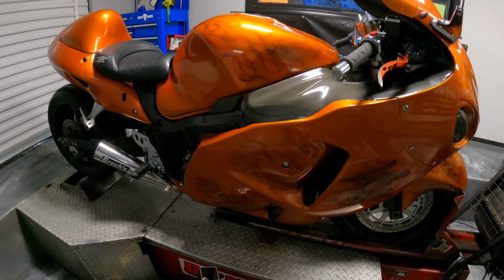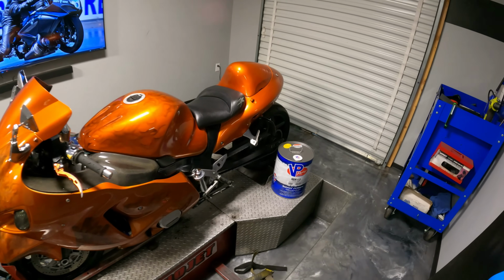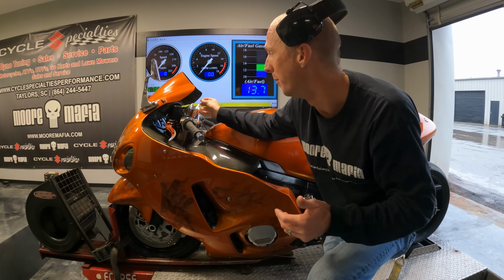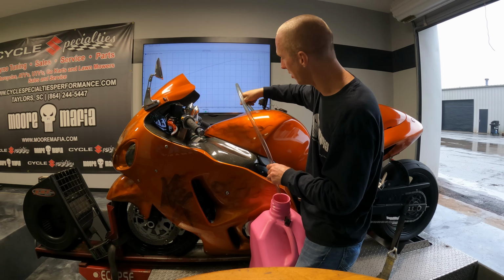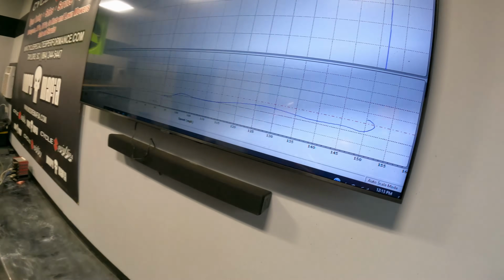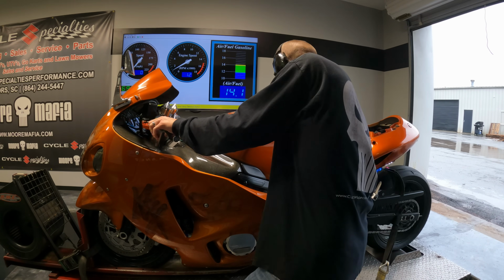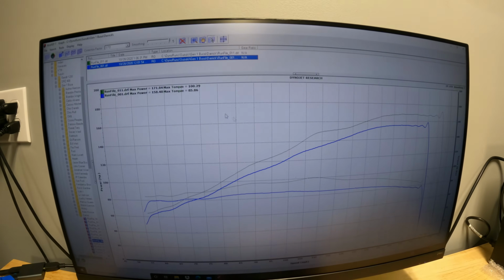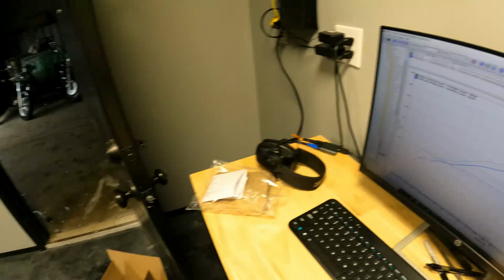Suzuki Hayabusa gets Dyno Tuned on MR12 Race Fuel *Special Announcement*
Watch as this busa gets dynotuned on MR12 race gas to make major horsepower gains.